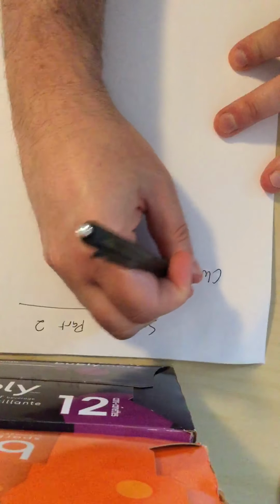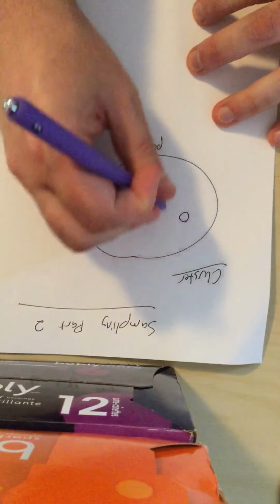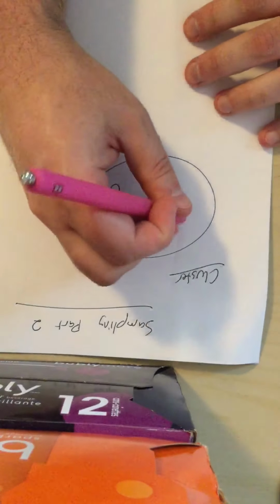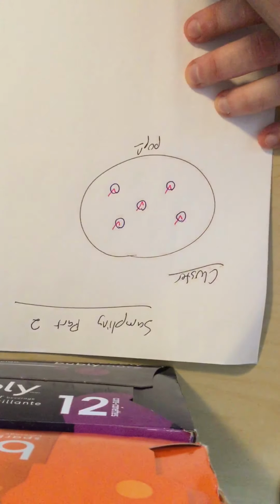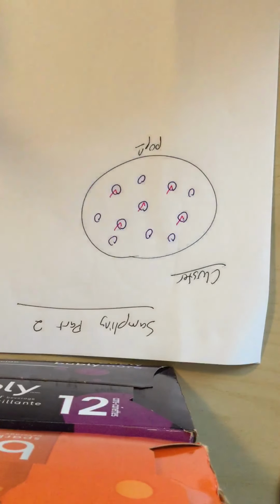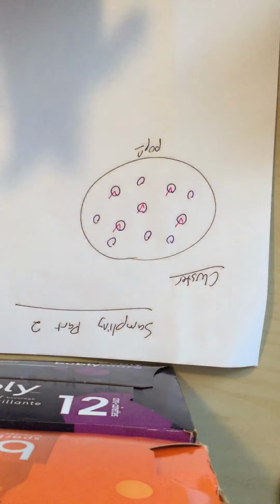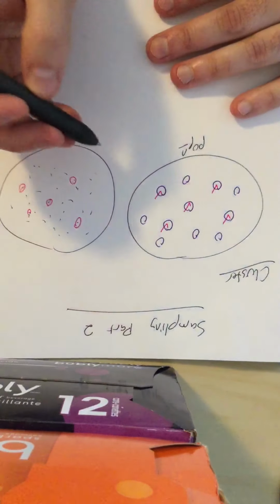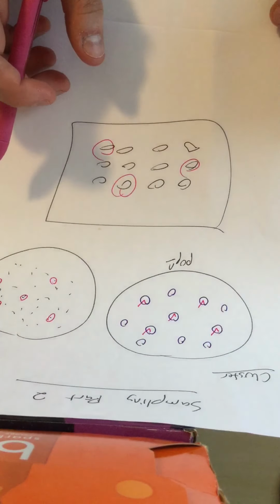Sampling lesson (part 2)